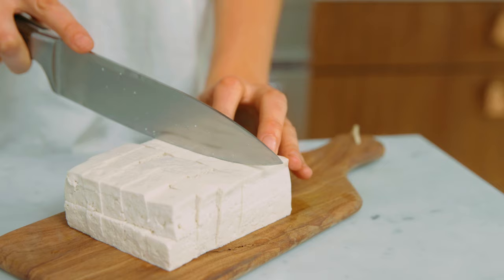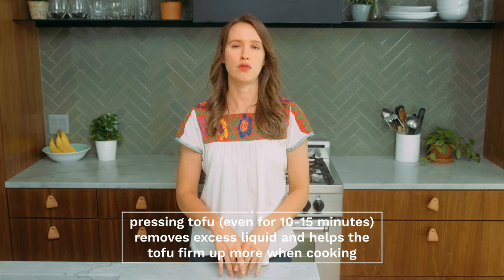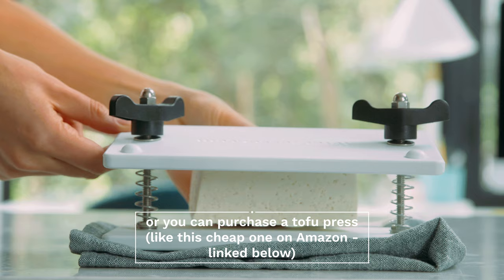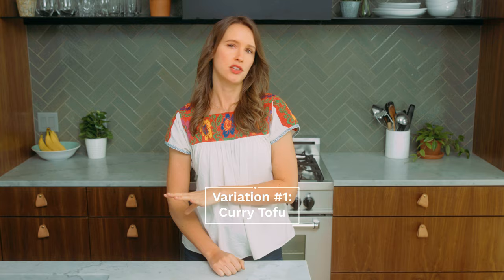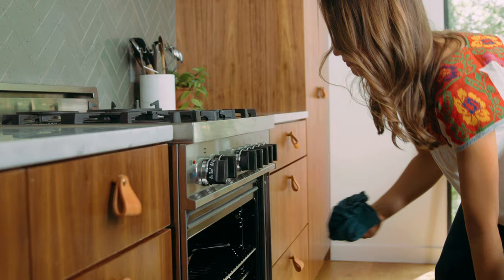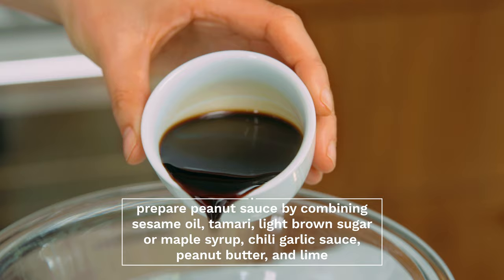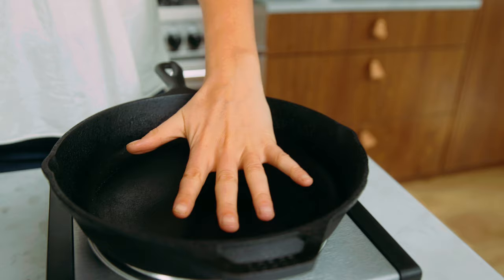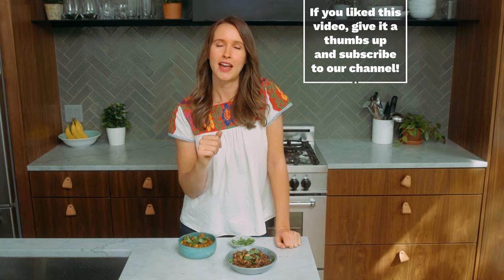How to Make Tofu Taste Good | Minimalist Baker Recipes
The ultimate guide to making tofu taste good! Our top tips on how to choose, press, season, and cook tofu! Plus, 10 recipes for how to use it!

0:11 What tofu should I buy? (Extra firm vs silken)
0:43 Brand recommendations
0:57 Do you need to press tofu?
2:02 What's the best method for making tofu?
2:23 Curry Tofu
3:18 Crispy Peanut Tofu